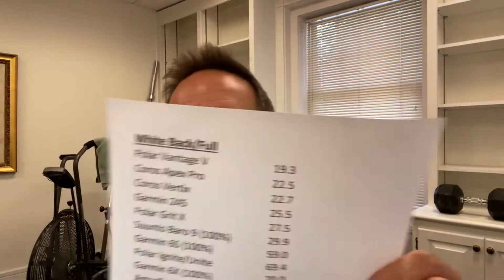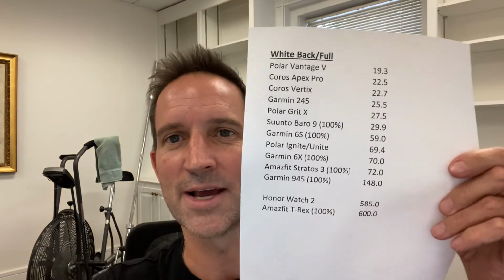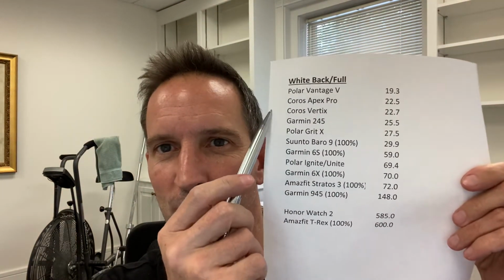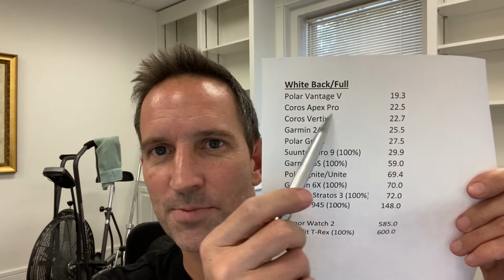Little Known Facts for Devices & Help Request Garmin Polar Suunto Coros Apple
Little Known Facts for Devices & Help Request Garmin Polar Suunto Amazfit Apple Samsung Huawei Honor Coros